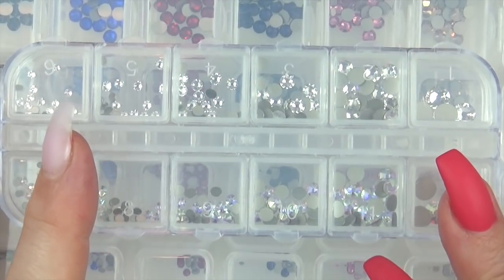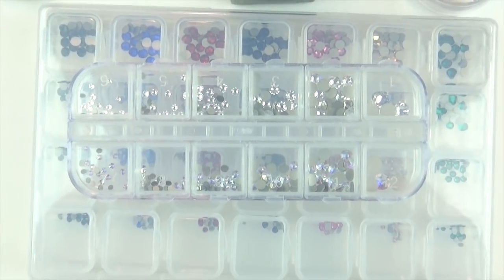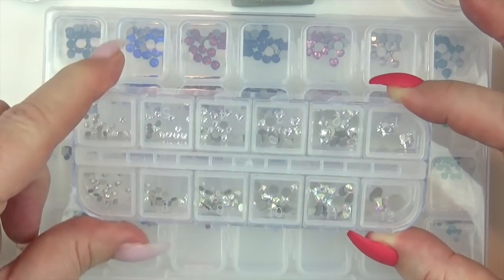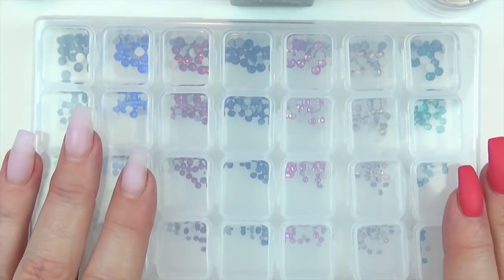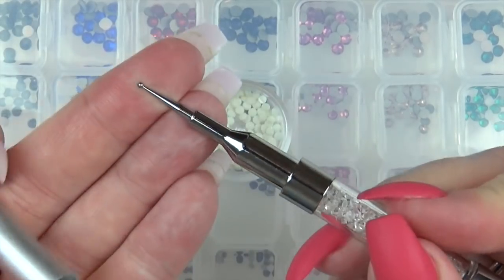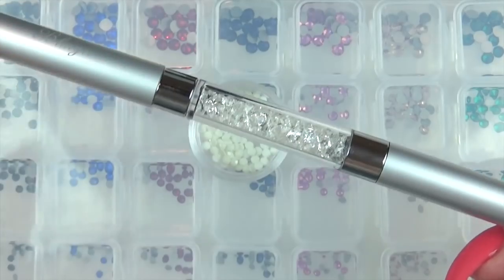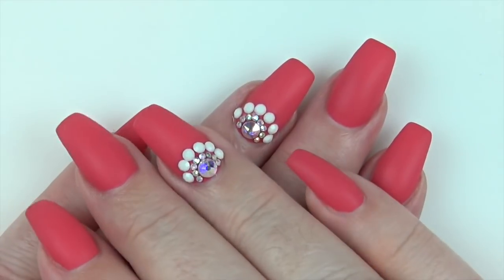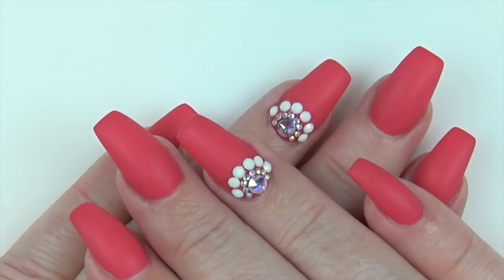💎💅🏼 EASY SWAROVSKI NAIL ART 💅🏼💎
*** OPEN ME ***